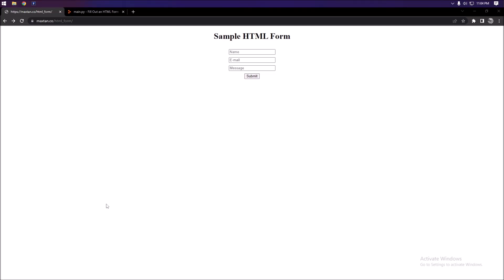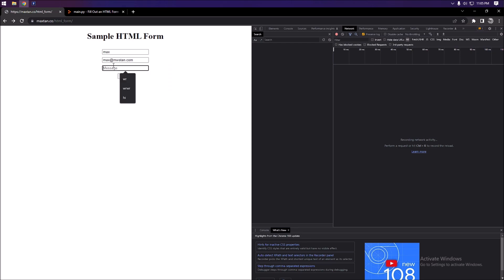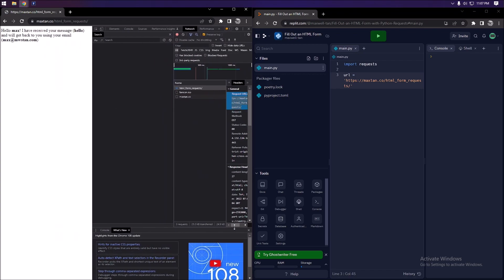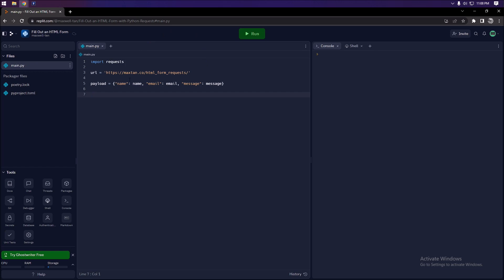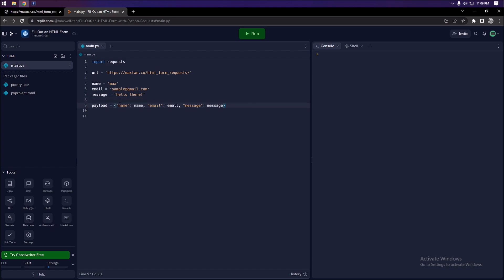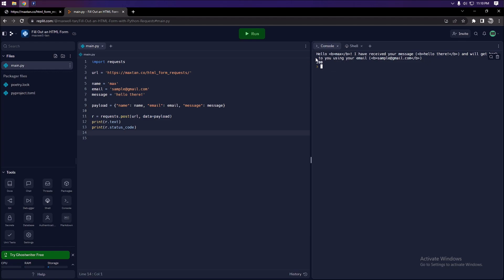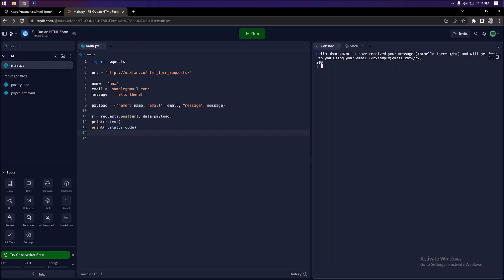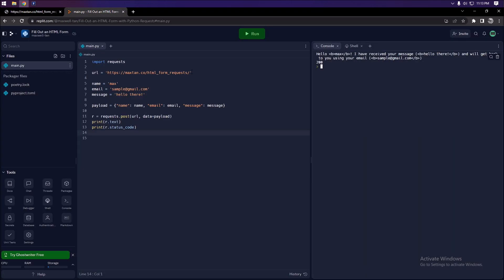Fill out an HTML Form with Python Requests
Hey guys, today I'll be showing you guys how to fill out an HTML form with Python Requests.